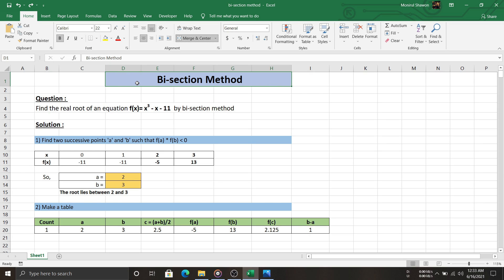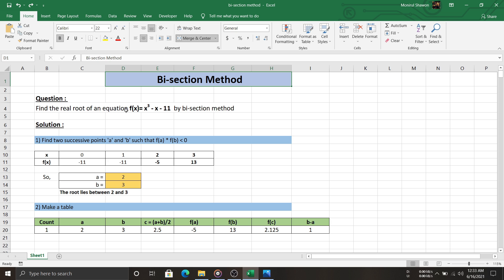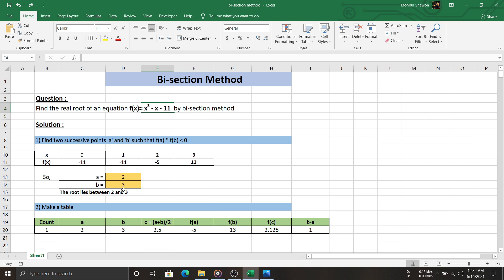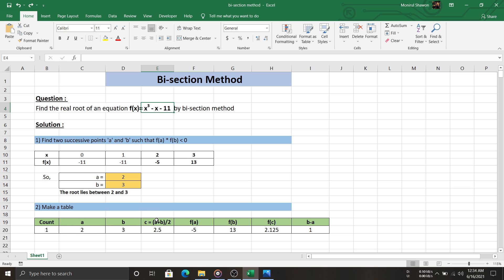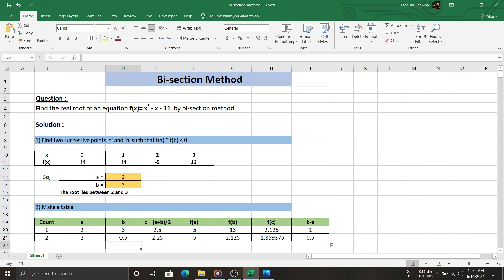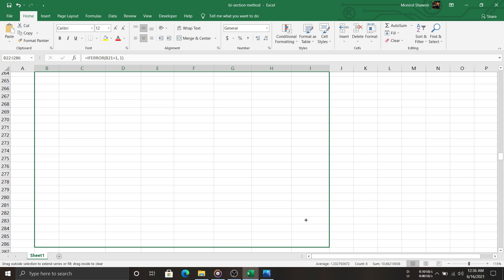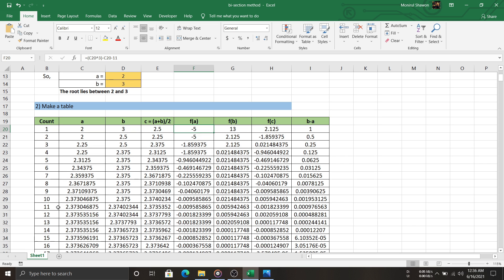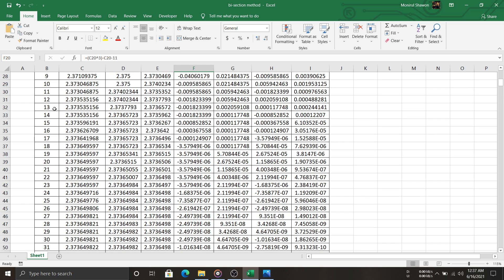Bisection Method Made Easy! (Using Table)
Solve bisection method using a table.

In this tutorial, we will see how we can find the root of an equation by the bisection method using a table. Because without making a table it becomes tedious and the possibility of making mistakes become high.

The bisection method is a root-finding method that applies to any continuous functions for which one knows two values with opposite signs. The method is also called the interval halving method, the binary search method, or the dichotomy method. It is a very simple and robust method, but it is also relatively slow. However, for a rough approximation to a solution, we can use the bisection method.